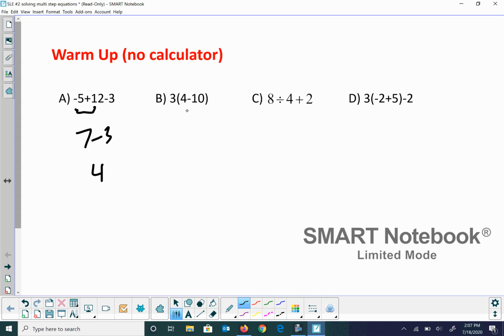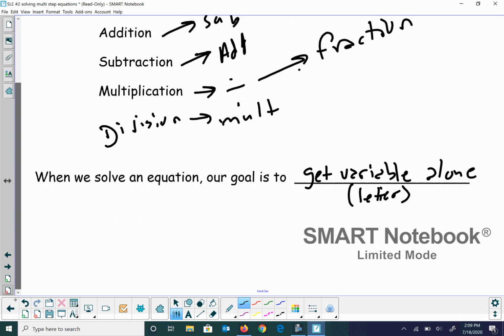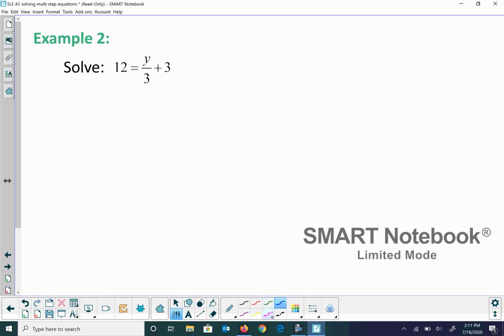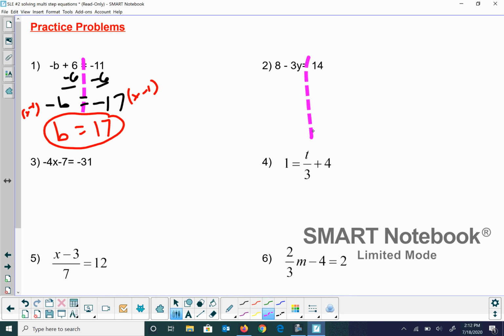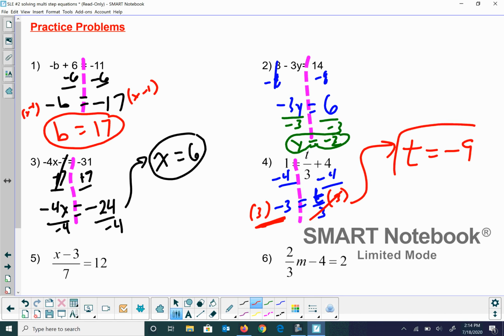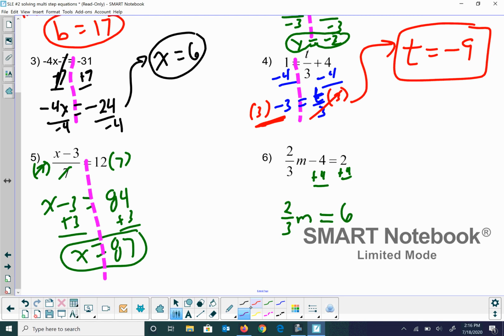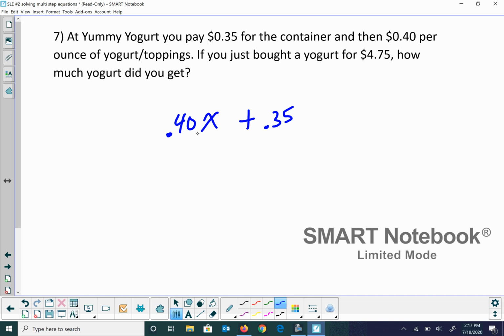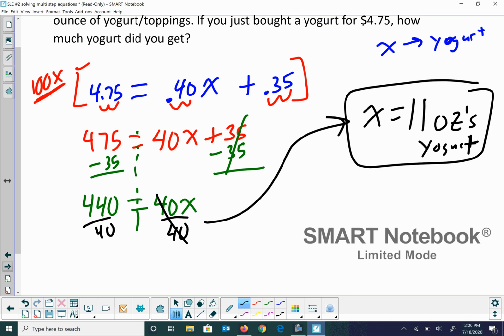cp alg 1 video 2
Starting to solve for variables (the letter in the problem).  Also a basic word problem set up.